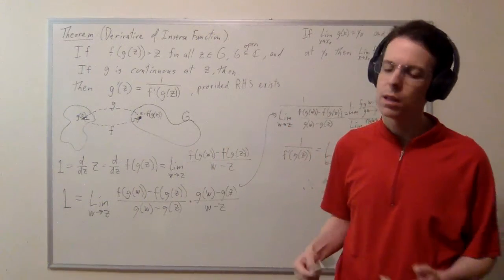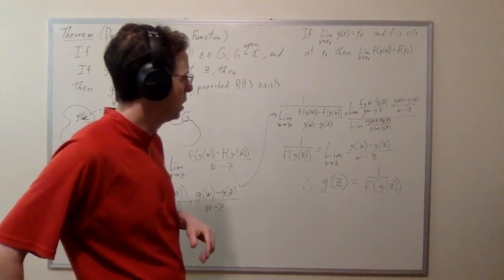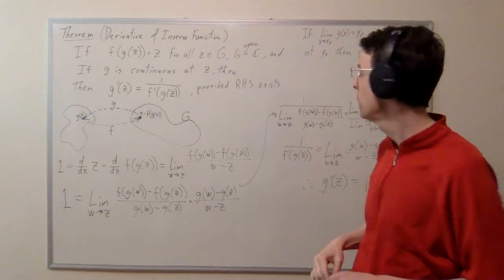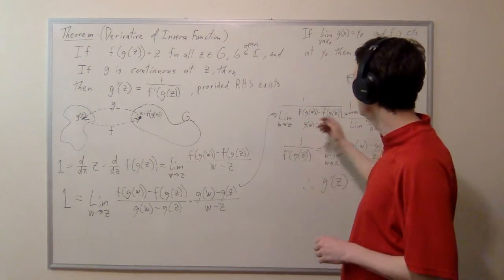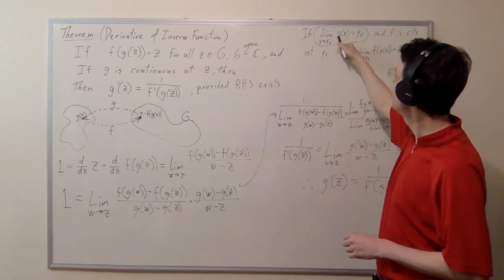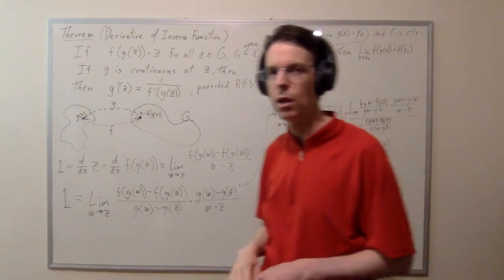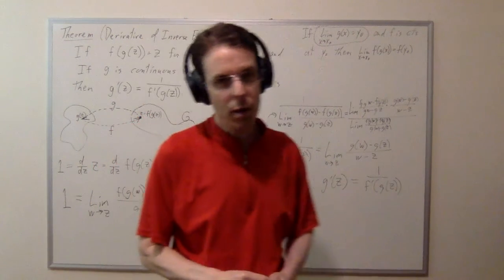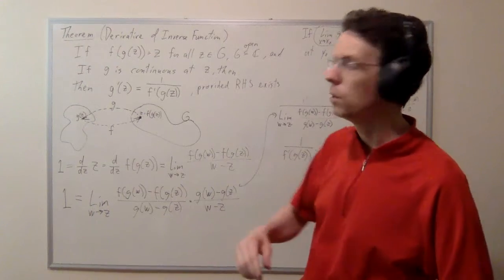How we used Continuity in Derivative of Inverse Functions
A quick note pointing how how the hypothesis of continuity was used in the previous video "Derivatives of Inverse Functions."